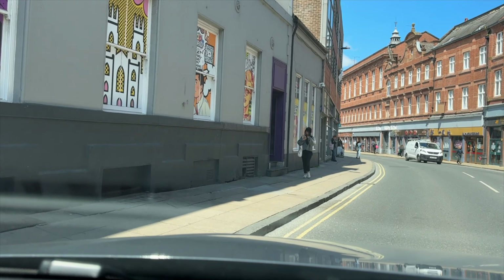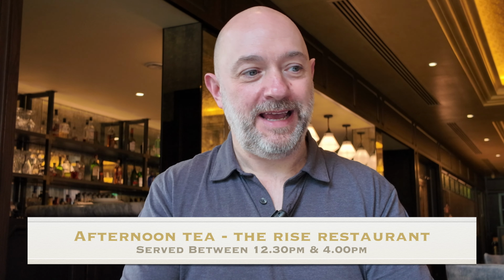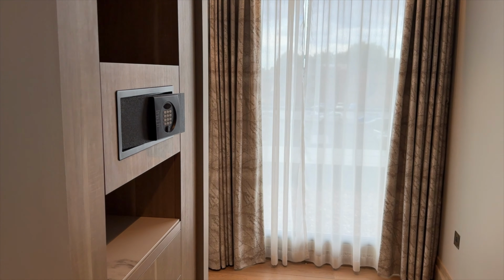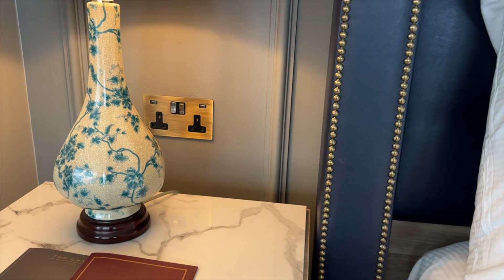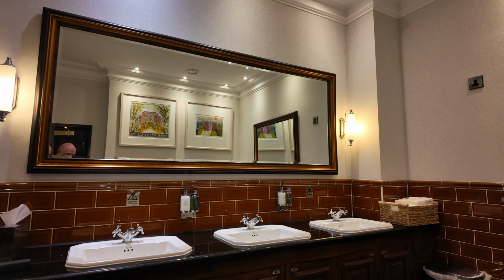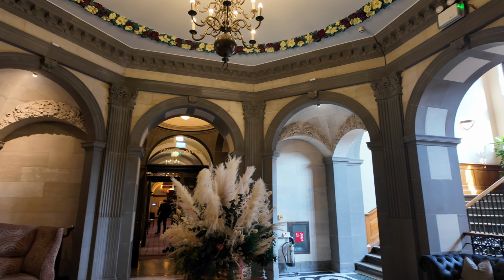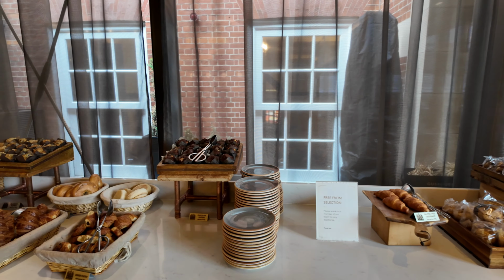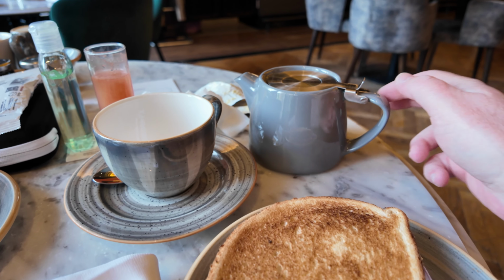Is The Grand Hotel York Really That Good? | Honest Review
In this video, I step inside the stunning Grand Hotel York, housed in a magnificent Edwardian building that oozes historic charm and five-star luxury. From an indulgent afternoon tea experience that’s won national awards to an exclusive tour of our Heritage Suite, I take you behind the scenes to show you exactly what it’s like to stay at one of the UK’s most iconic hotels.

We visit the 1906 Bar, explore the hotel’s restaurant options, and take you inside The Rise for a breakfast spread that’s as grand as the setting. I also reveal what we paid for our stay — and most importantly, whether it truly lives up to the premium price tag.

Ready to book? Check out this link here for great deals on this, and thousands of other hotels worldwide

If you’re planning a trip to York or simply love a good luxury hotel review, this is one not to miss.

0:00 - The Grand Intro
2:34 - Valet Parking
4:00 - Afternoon Tea
6:20 - The 1906 Bar
6:39 - The Heritage Suite Room Tour
12:39 - The Grand Tour
18:15 - Breakfast at The Rise Restaurant
21:58 - Pricing